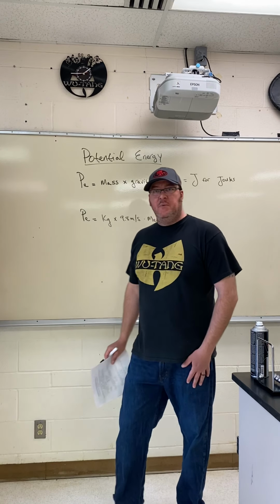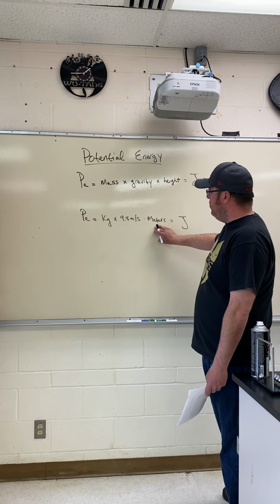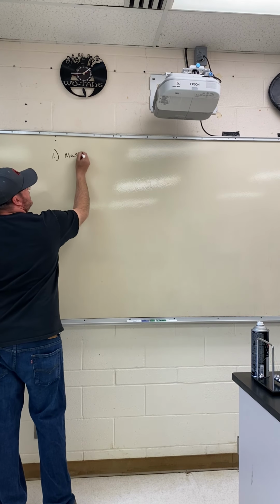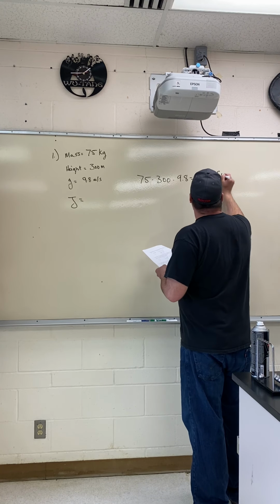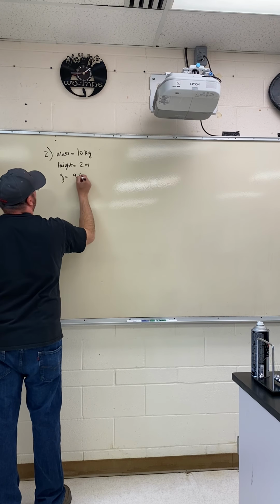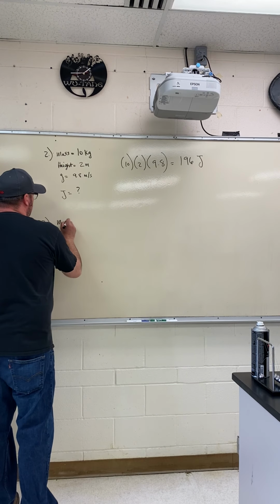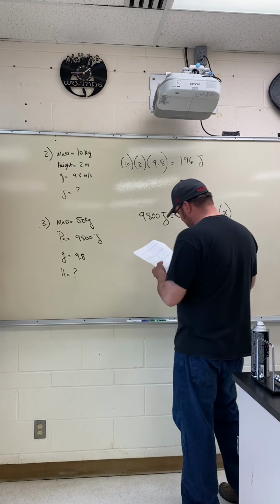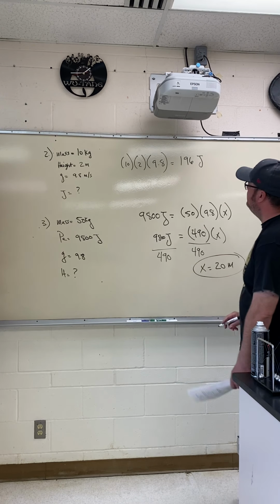Potential Energy Calculations